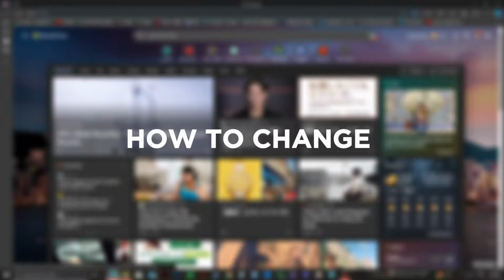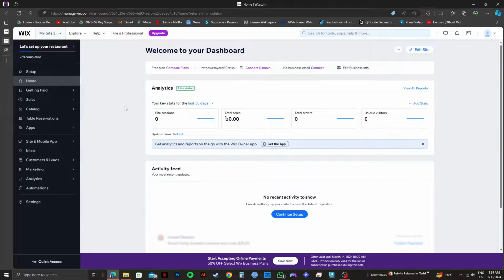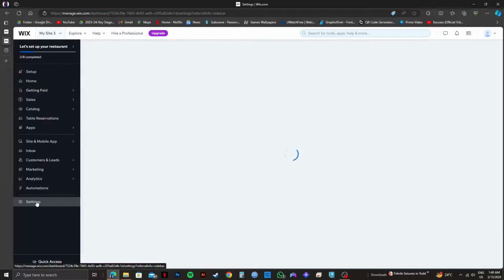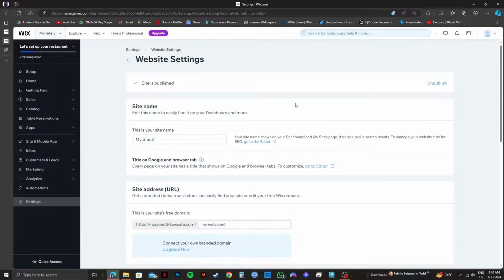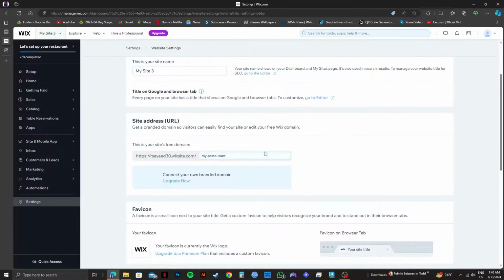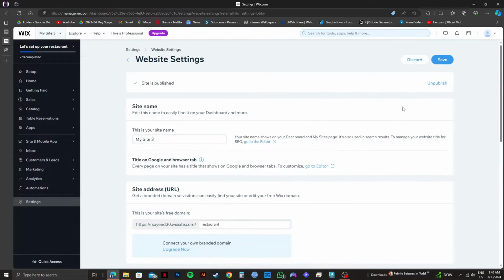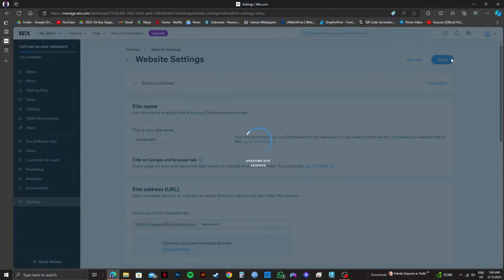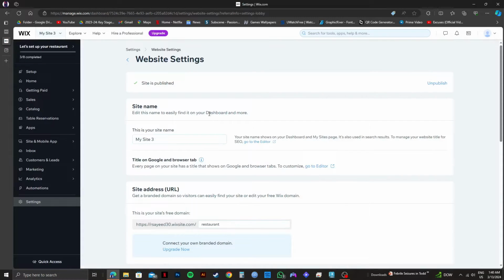How to Change Domain URL on Wix (2026)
Wonder Wix how to change domain name URL? This video will explain how to change domain name in Wix. Watch this video and learn how to change Wix domain URL effectively.